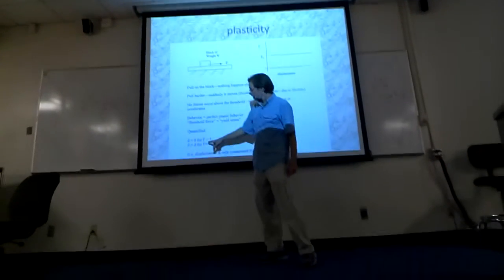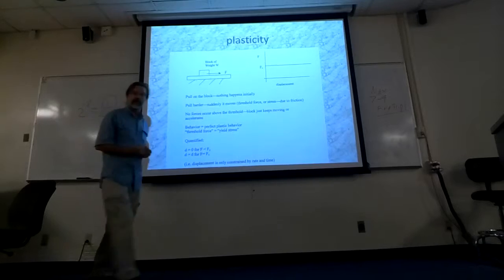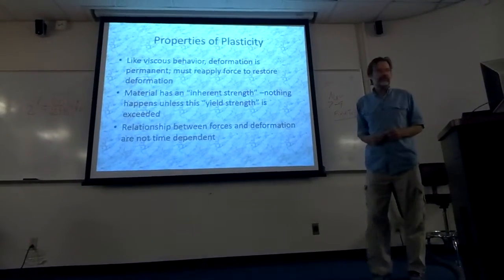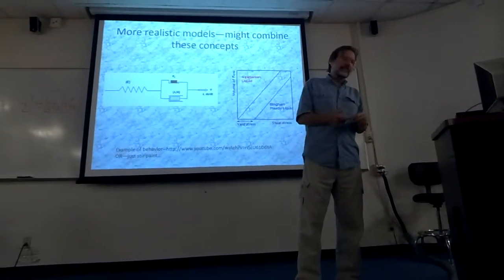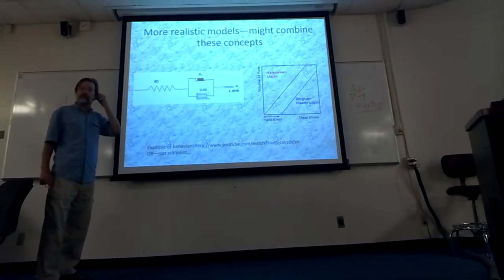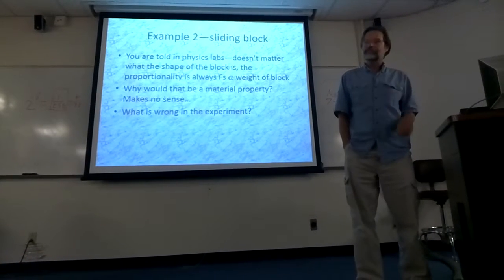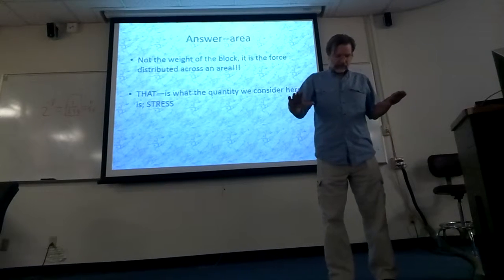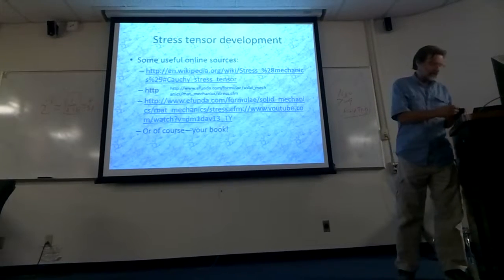9-12-2014 pt.2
Structure